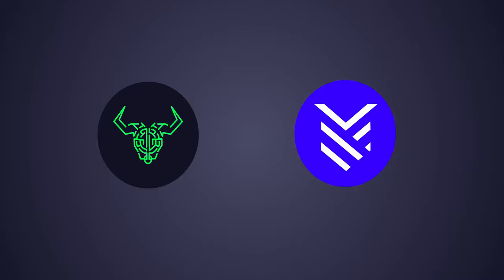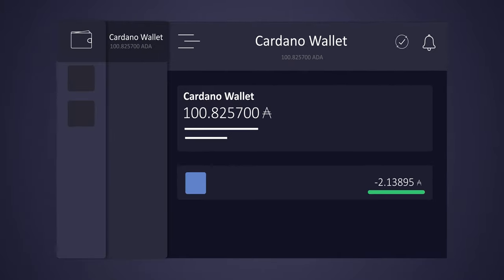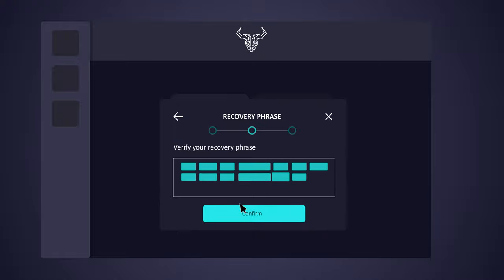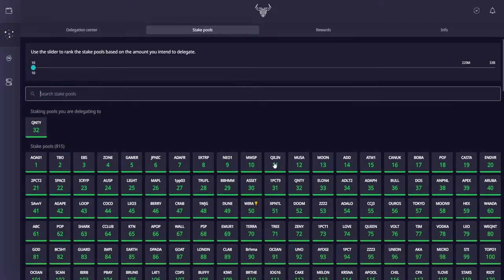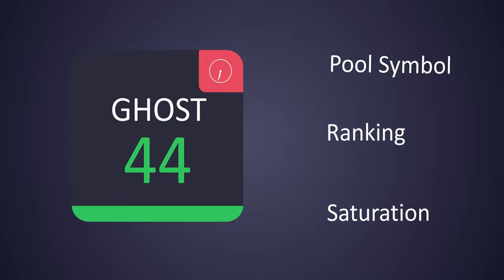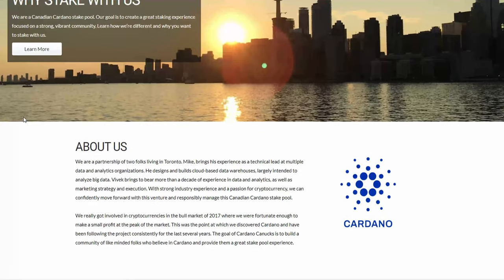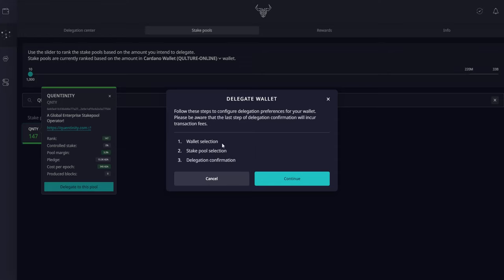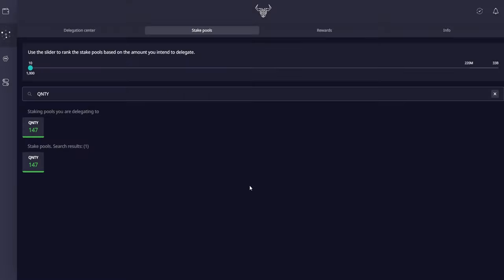Selecting a Stake Pool on Cardano - A look a metrics and delegation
Delegating your ada is a relatively straight forward process, to understand stake pool metrics and operations is another. In this video I take a look into how Stake Pools metrics work and therefore give you some background on selecting a Stake Pool to delegate to

addr1qyxf5yr9q00dzzzzedj7ea7e4tuljuyxe4kyn27wfseu5qe2gqhx3vvnf7r92epv3qtjh9rl4qfl33kmgvrdj04h0z3qlwt9ny

[BTC]: 3GJpGhAHn1ewpiSBonp2JXRxCYmn8XAGYb
[ETH]: 0xdFF5eD012135B0eC71Bc436F90F7fB6A8bE93934

About Cardano:

Cardano is a blockchain network based on proof-of-stake. The vision of Cardano is to be a universal financial operating system to enable broader economic identity and financial inclusion. It is all open-source, and the network is decentralised and public. It does not require lots of electricity or expensive computers to run. To support the operation of the network and incentivise participation Cardano’s native token is ADA. Based on extensive peer-reviewed research and formal methods for correctness, the project has many advanced innovations. The road map includes support for multiple asset types, digital identity, and smart contracts, among other features.
Nothing I state or express should be considered professional investment advice.